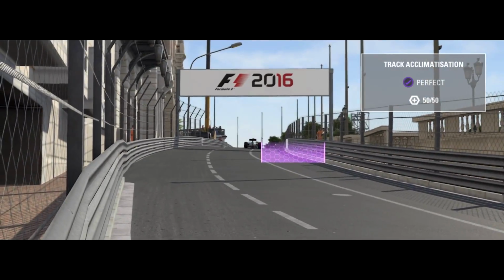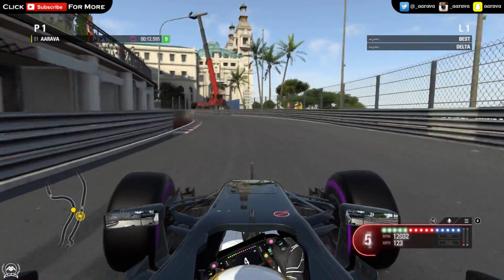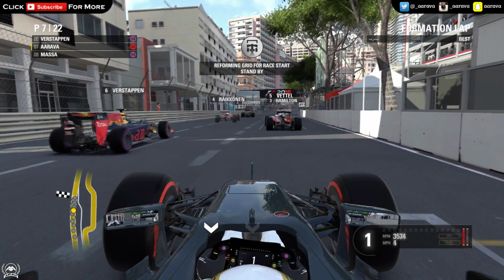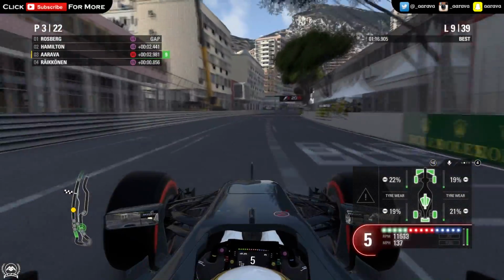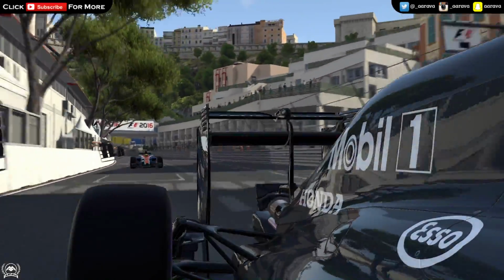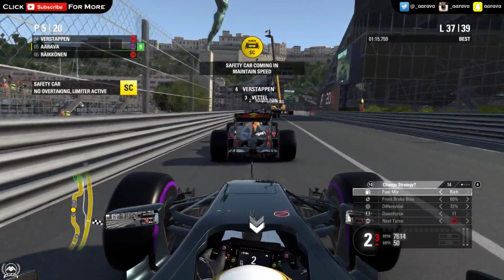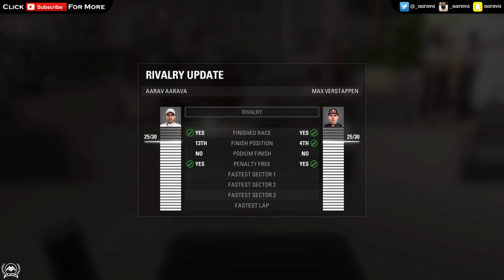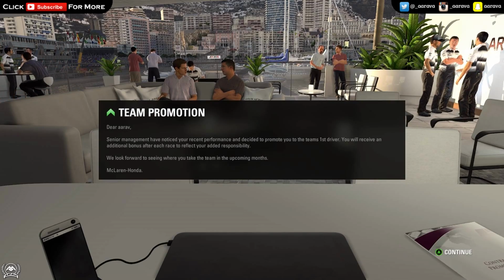F1 2016 CAREER MODE PART 6: NO WAYYY! (MONACO) | aarava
My F1 2016 Career Mode! Part 6 - Monaco - Mclaren Honda
F1 2016 Career Mode Gameplay, PC. 1080p 60fps, Ultra Settings

●►FAQs:
Favourite F1 Team? Mclaren (Whatever team JB is at :P)
Favourite Driver? Button
Wheel? Thrustmaster T500RS Ferrari Integral Wheel/TX Racing Wheel
Assists? None
Difficulty? Legend AI